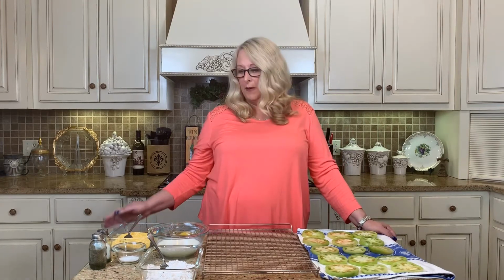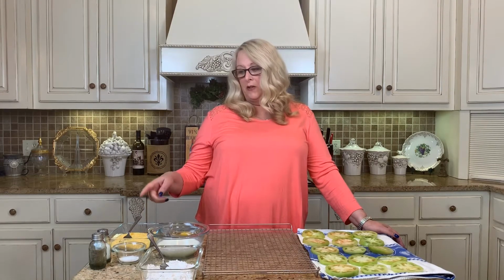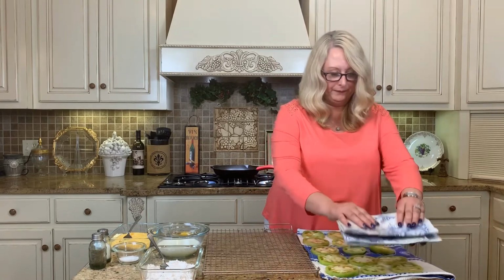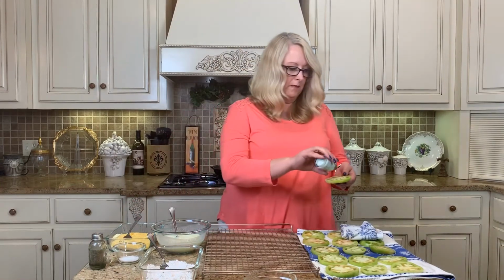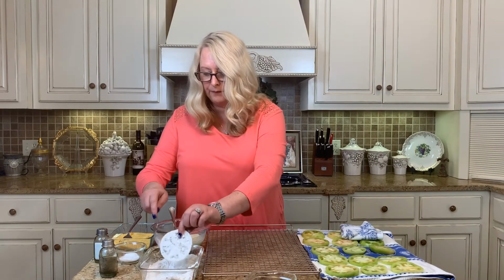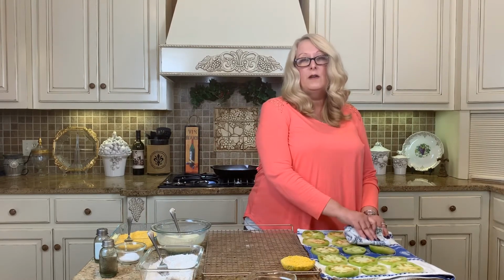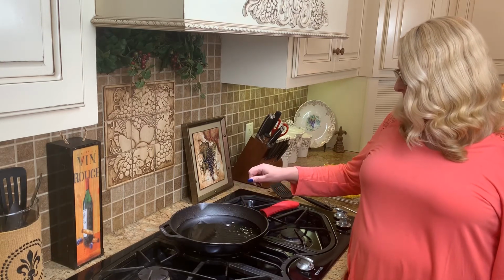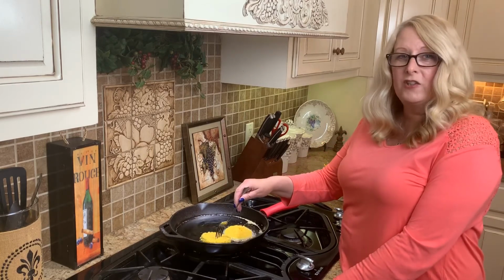Traditional Fried Green Tomatoes like Grandma use to cook!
3-Really green tomatoes
1 cup self rising flour
1 large egg beaten
1 cup buttermilk
2 cups yellow corn meal
salt, pepper & sugar to taste

Slice the tomatoes about 1/4" thick. Mix the egg with the buttermilk. Let the tomatoes sit on a non-linty tea towel or paper towels. Dry the tomatoes as much as you can. Salt, pepper & sugar both sides. Put them  in flour, then the buttermilk & egg mixture and finally in the cornmeal.

Non-stick skillet or cast iron skillet with 1/4" of oil-preheat until hot over medium heat. Let the tomatoes "rest" after they are coated for about 10 minutes. Make sure your oil is hot and add a couple in at a time. This will ensure your oil temperature doesn't drop which would result in soggy tomatoes. Fry about 4 minutes or until golden brown on each side. As you take one out put another in and stagger the tomatoes. Drain on a rack or paper towels.

Eat while they are hot! Serve with mustard, ranch dressing or just eat them plain!

Enjoy this Southern delicacy!!